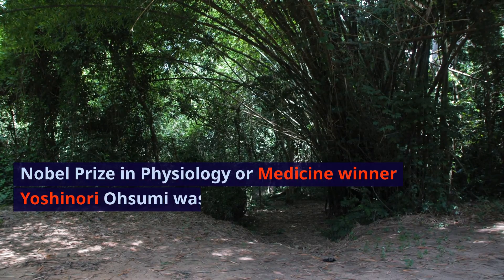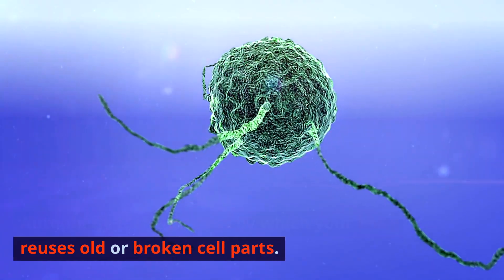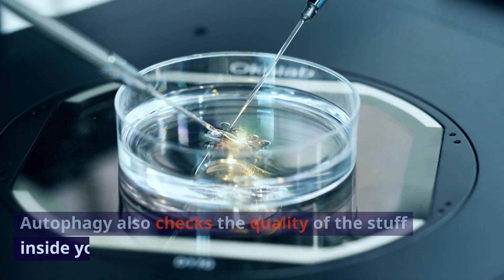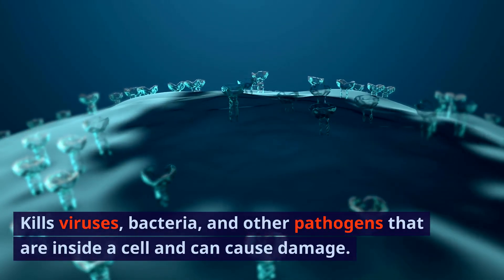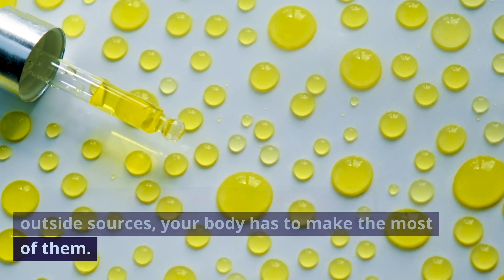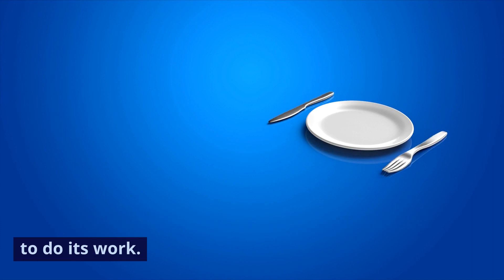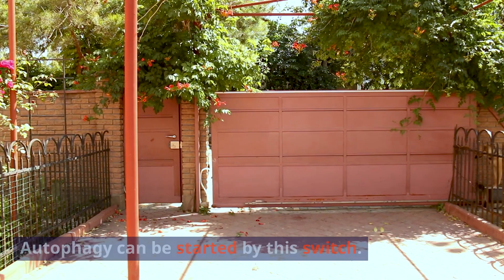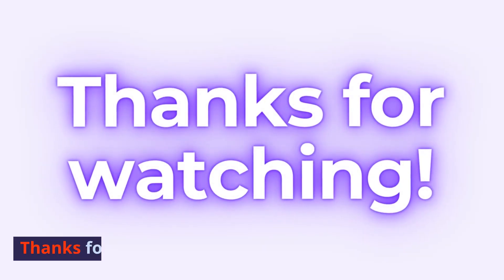Autophagy: Process To Disease-Free Lifestyle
Autophagy, in essence, is your body's cellular recycling system. Imagine a cell as a bustling workshop with various parts working together. Over time, some parts may become defective or cease to function, creating cellular clutter. Autophagy steps in as the diligent cleaner, disassembling this cellular junk and salvaging usable components. It's akin to recycling, but on a microscopic scale, allowing the cell to discard what it no longer needs.